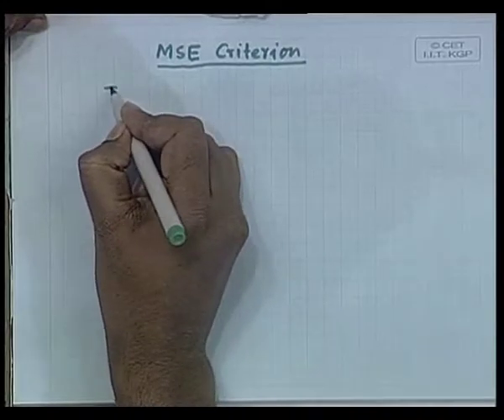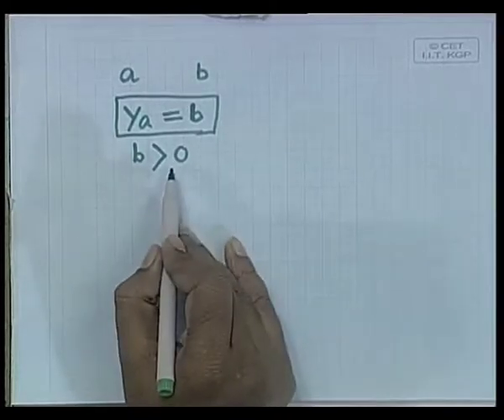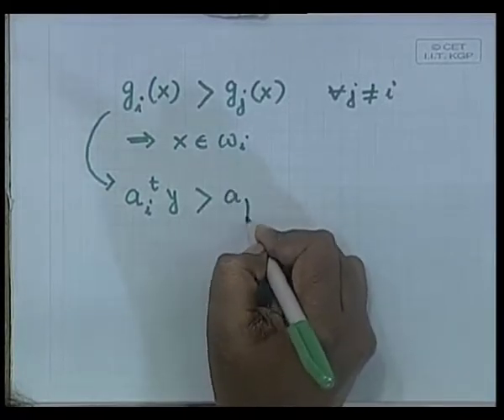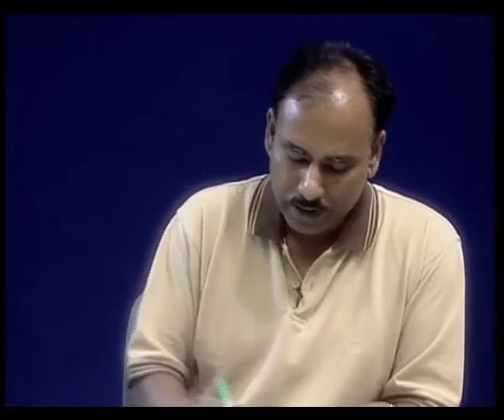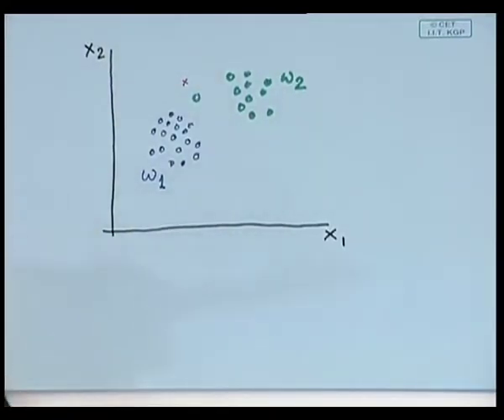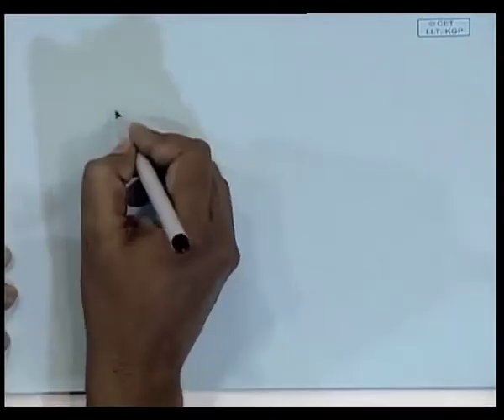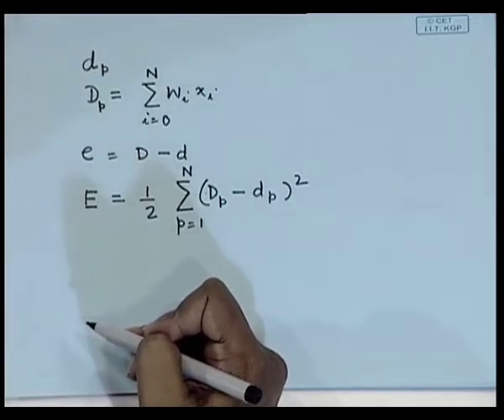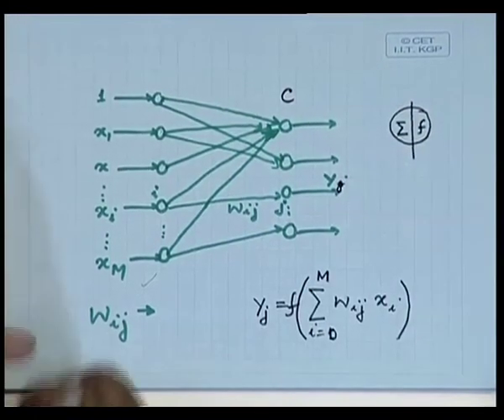MSE Criterion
Subject: Electrical